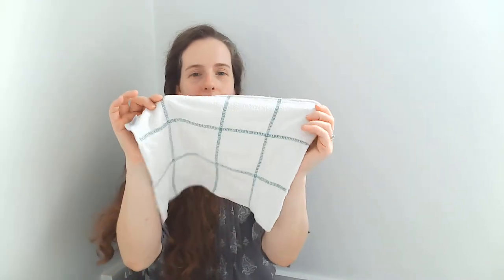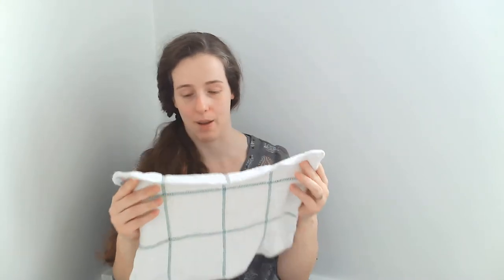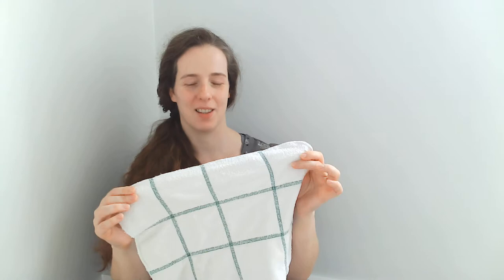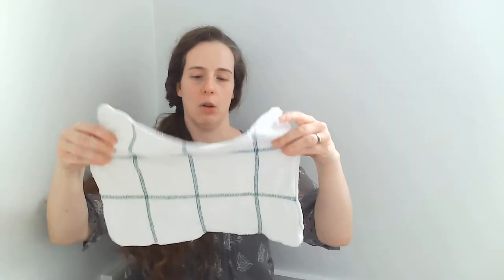Nappy review: Seedling Multifit Pocket nappy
Take a look at the features of the Seedling Multifit pocket nappy. This one was kinfly gifted to us by The Nappy Gurus. Thank you, guys, what a lovely addition to our library.